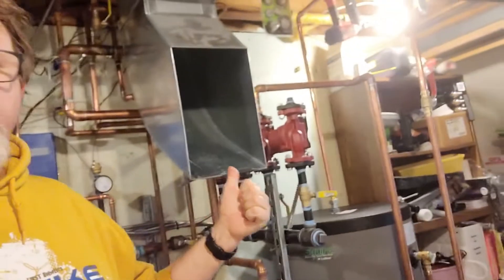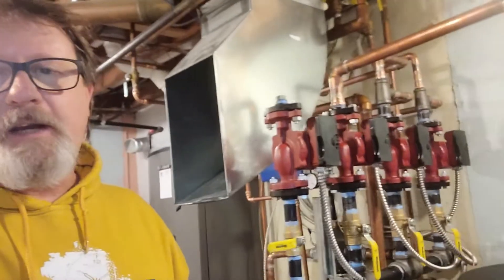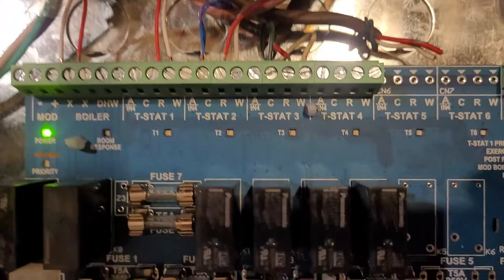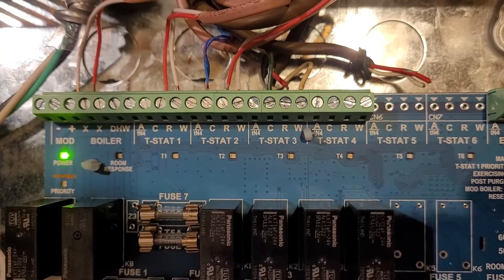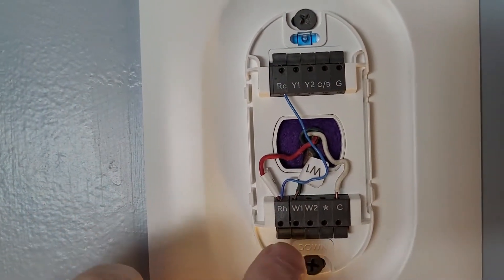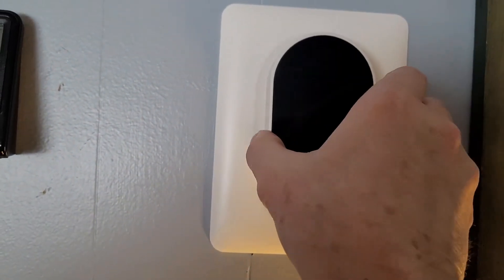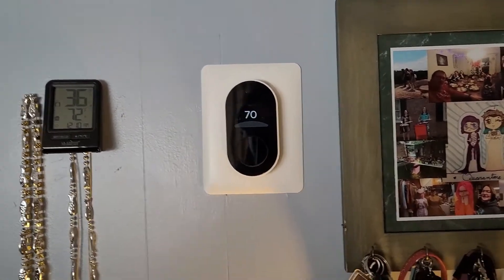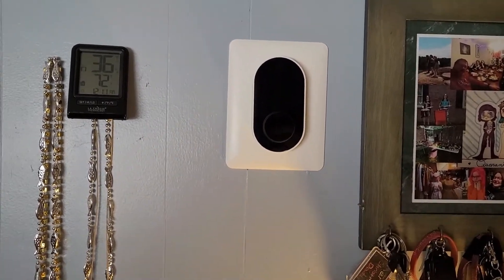Wyze Thermostat Zone Controller Retrofit/Setup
I changed over from the old style boiler with zone valves, to a nice, fancy new system with a zone controller.  In this video, I show you the issues I ran into, which were minor thankfully, and how to set up a Wyze thermostat with a zone controller for a boiler, either by retrofitting what you have, or thru initial setup.  Hopefully you will find some use from this video.